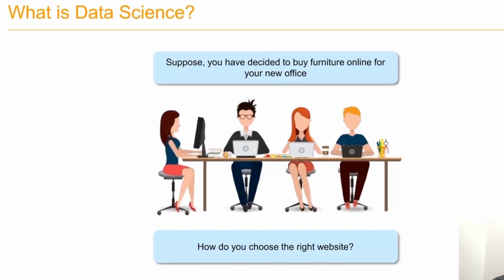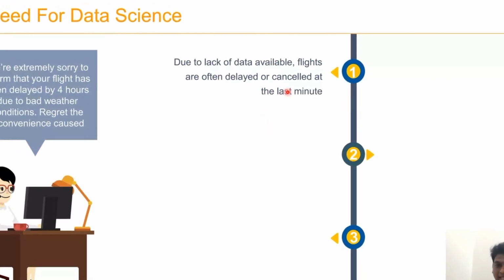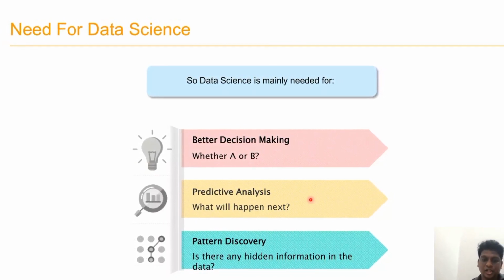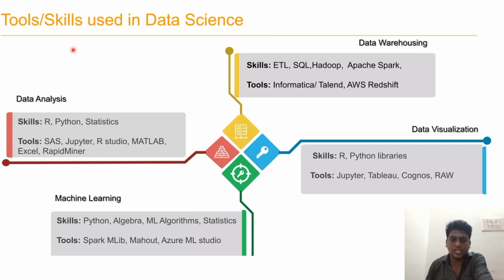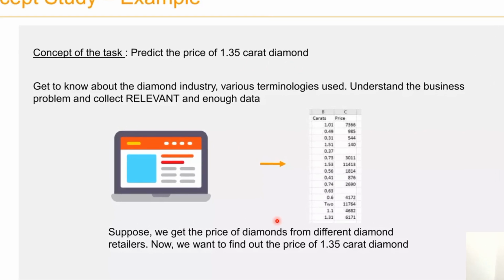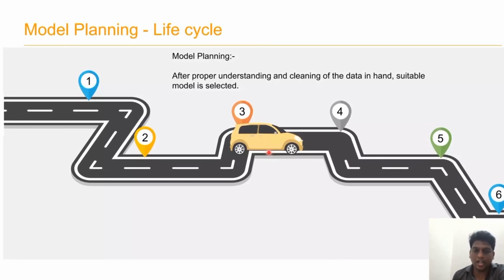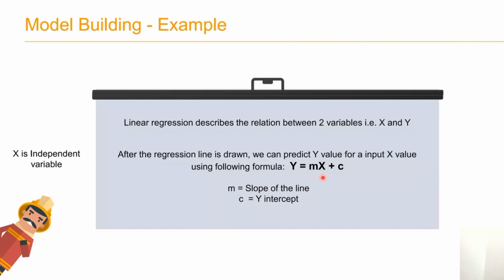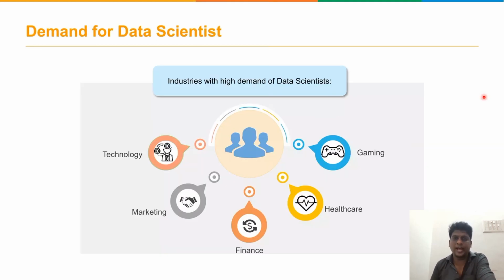An Overview of Data Science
Data science is the process of studying data with the purpose of gaining valuable business insights. Mathematics, statistics, artificial intelligence, and computer engineering are used to analyze vast volumes of data. Using these insights, one may make better decisions and develop better strategies.